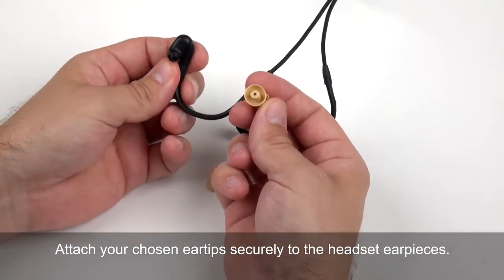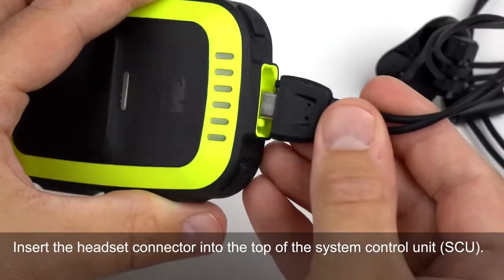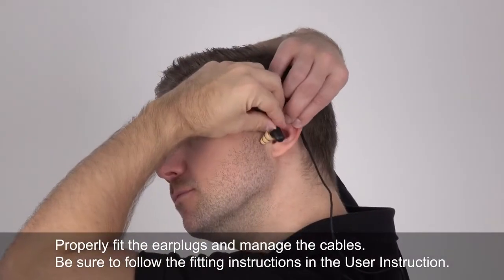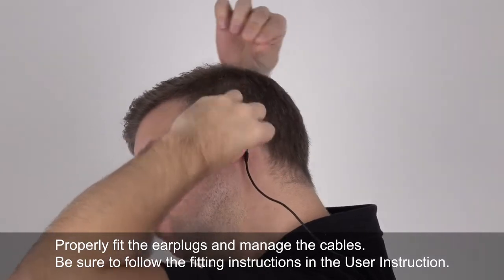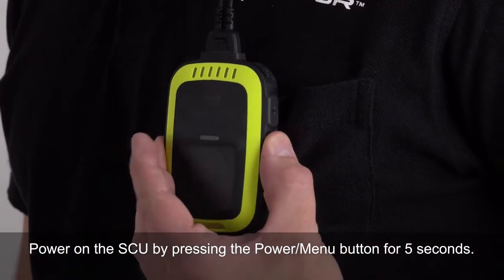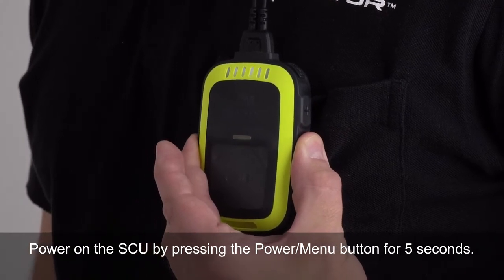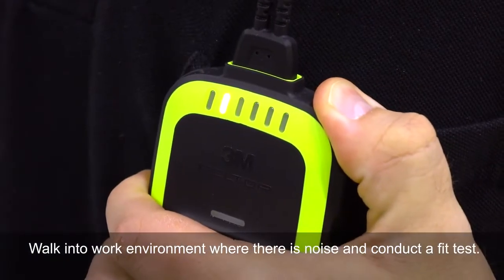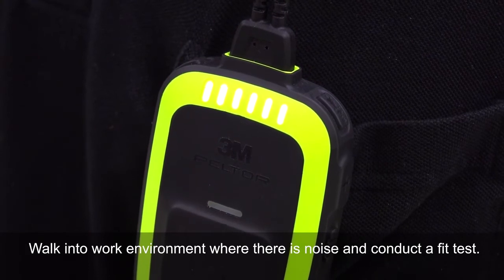Introducing 3M™ PELTOR™ Professional In-Ear Communication Headset, PIC-100 NA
With the 3M™ PELTOR™ PIC-100 Headset, 3M™ PELTOR™ is introducing
multiple innovative technologies to help workers stay protected and productive.